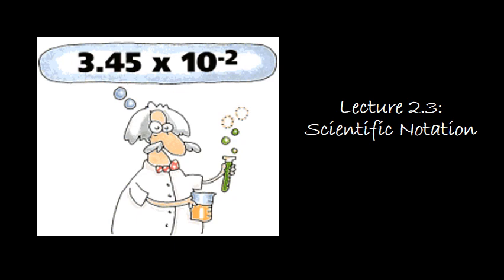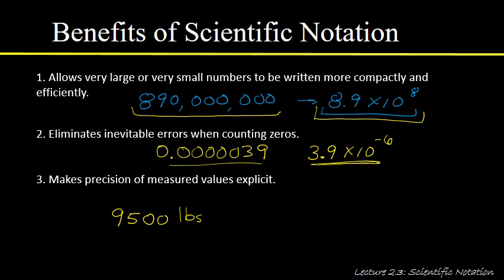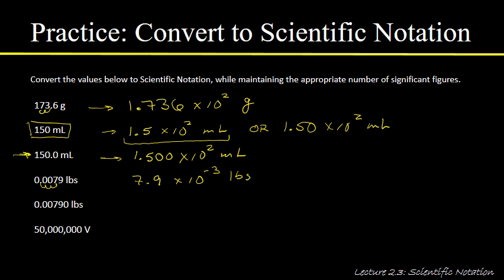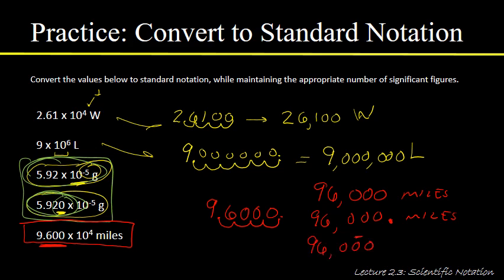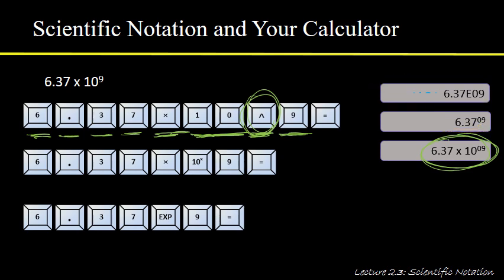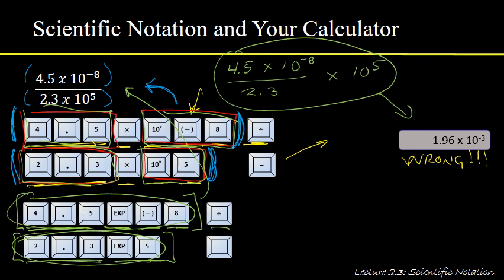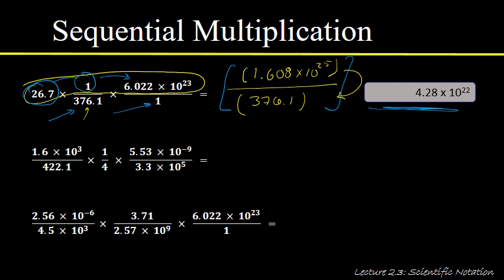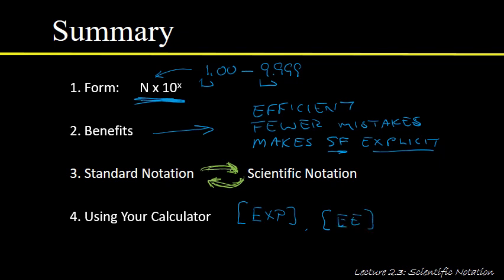2 3 Scientific Notation